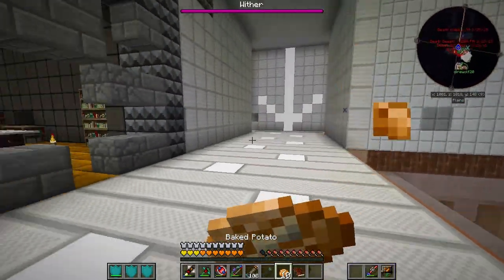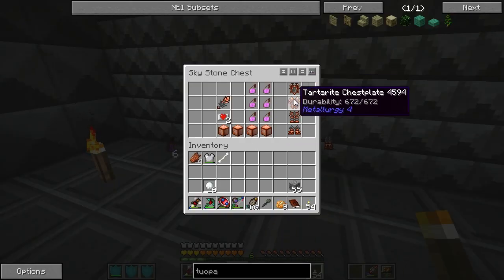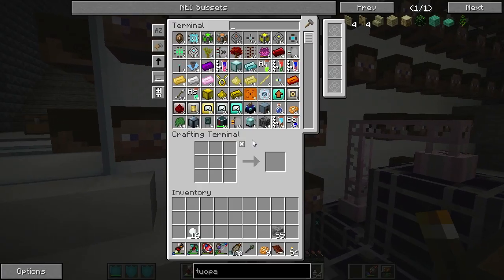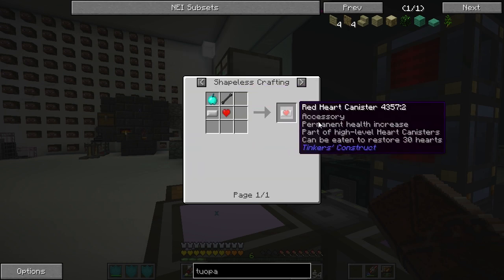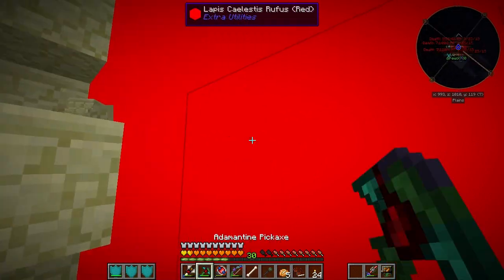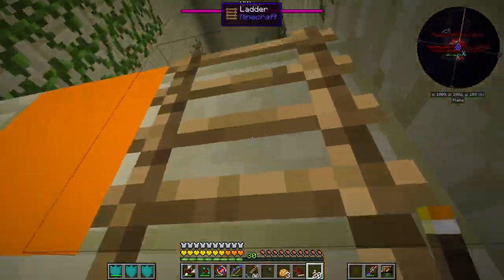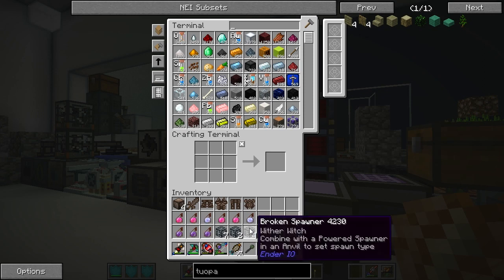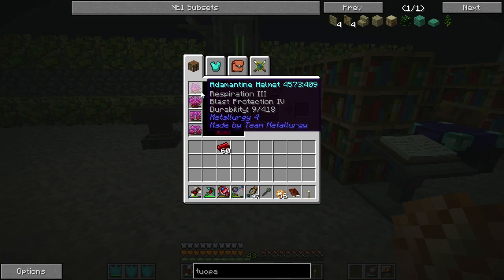Material Energy^4 with Direwolf20 - Episode 26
This place doesn't seem THAT red...